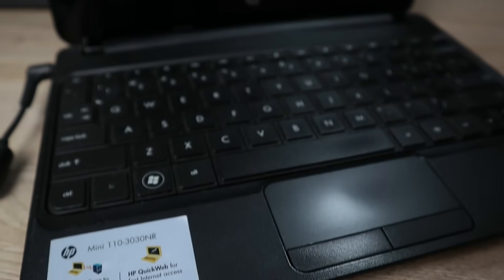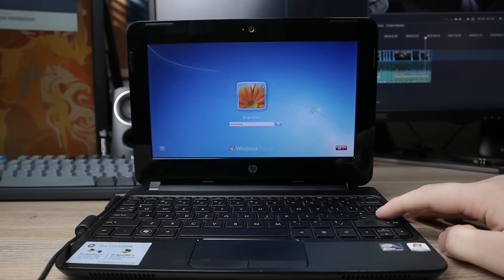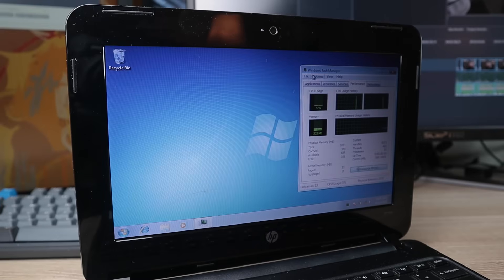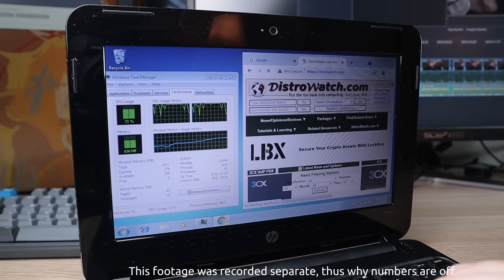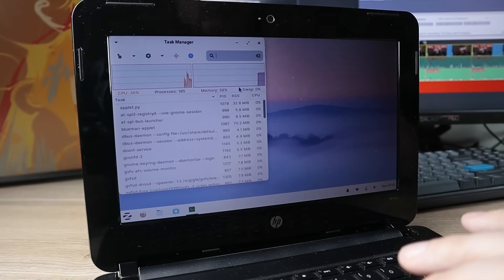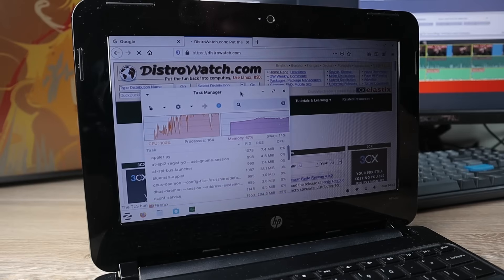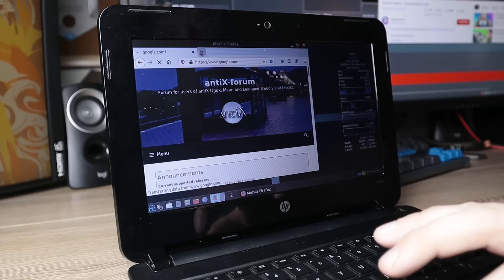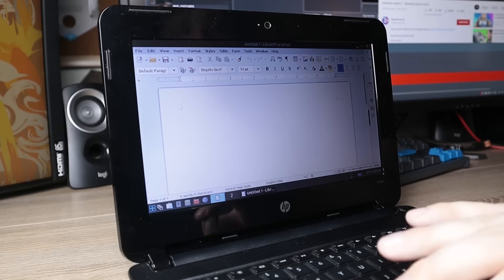Linux on an OLD Laptop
The amount of times I've needed to fix this laptop... anyways let's get Linux on this old laptop to make it great again. We are going to try out two lightweight Linux distros to see what it needs.

00:00 - The Laptop
03:10 - Windows 7 Starter
06:40 - Zorin Lite
08:51 - Antix Linux